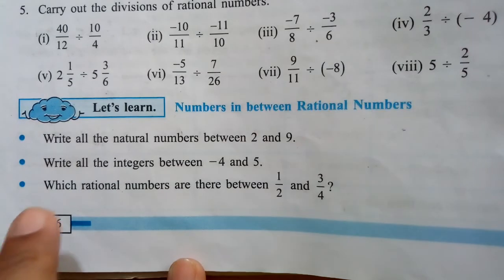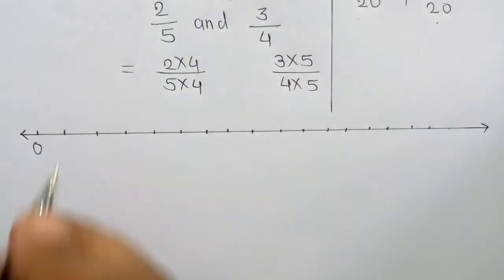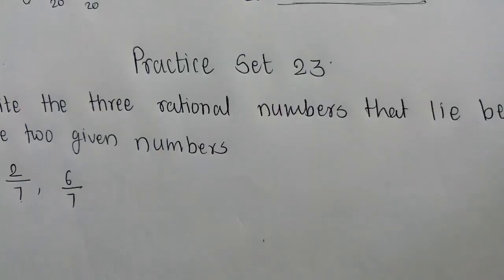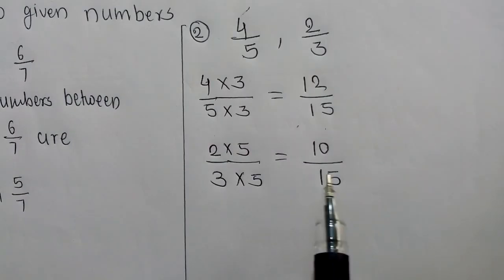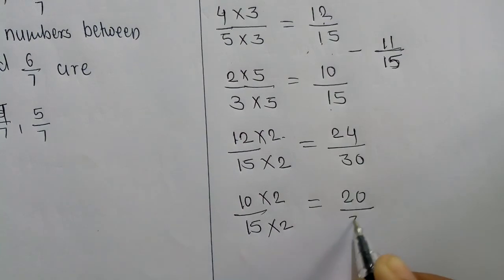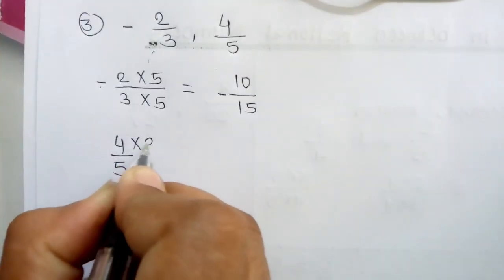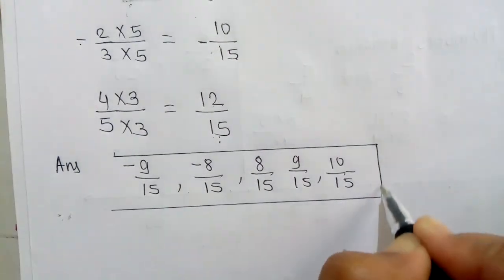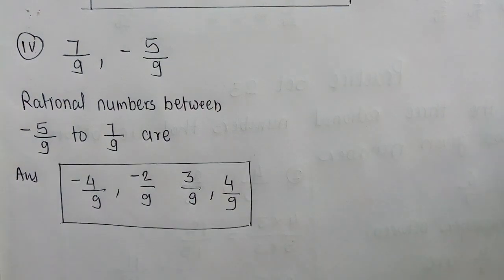Operations on Rational Numbers. Numbers in between Rational Numbers.